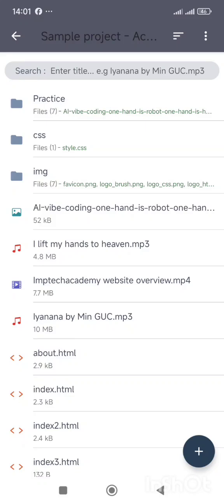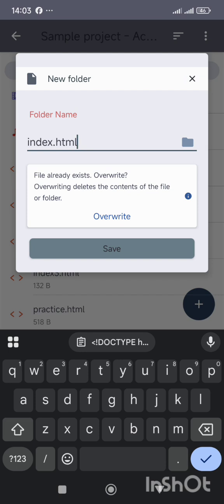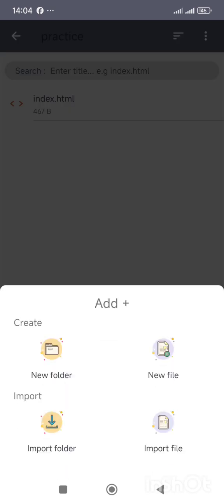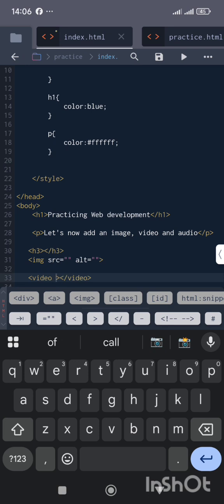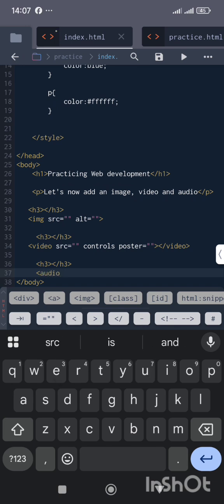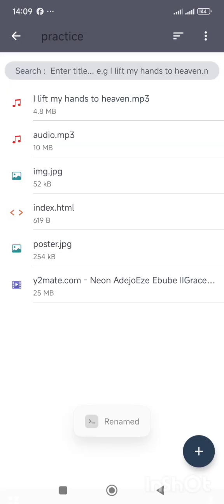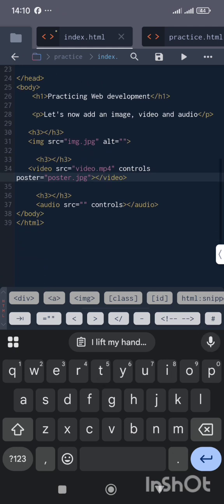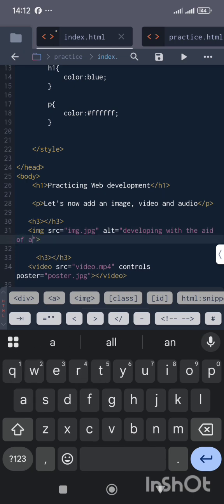How to develop a simple website for beginners 2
A screen recorded video of how to develop a website part (2) without a background sound